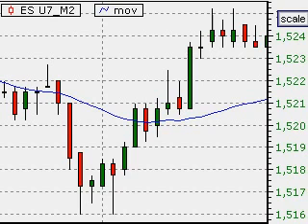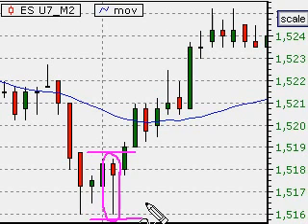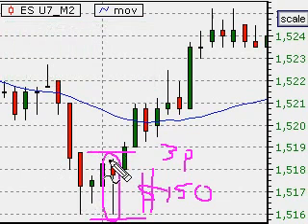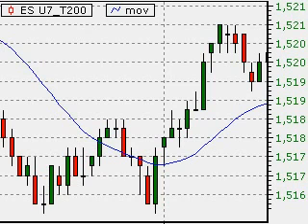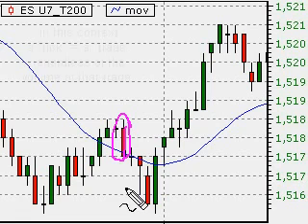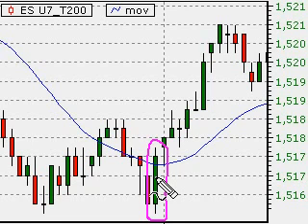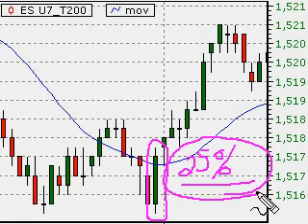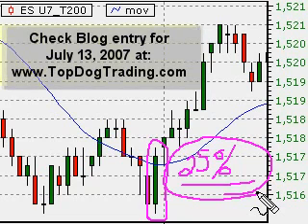The Best Interval For Day Trading Charts is ZERO Minutes